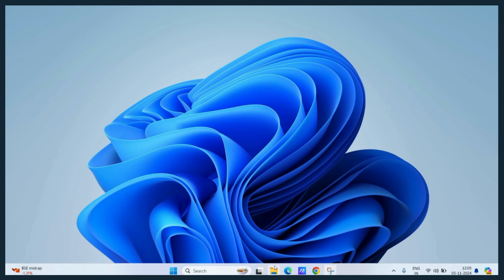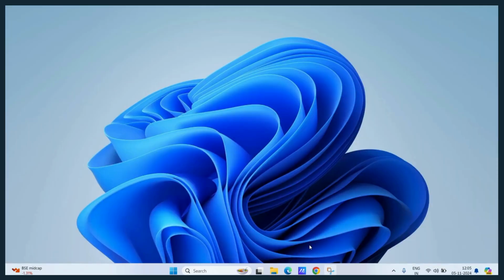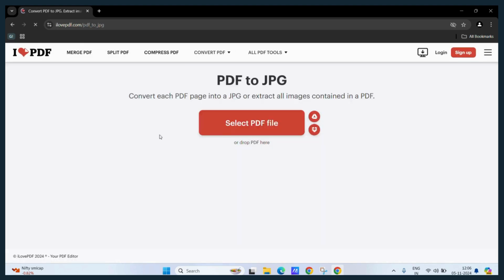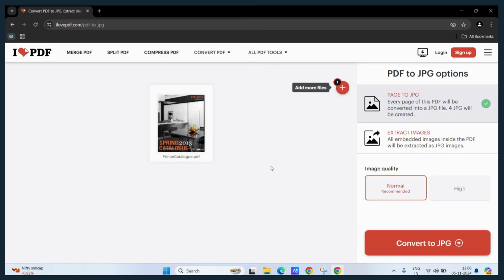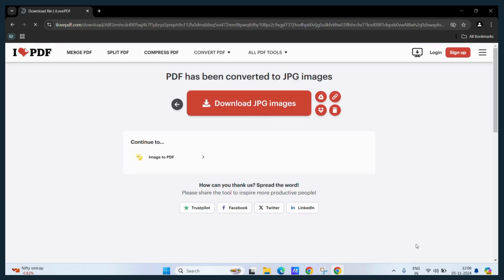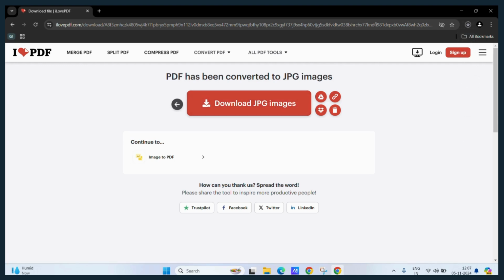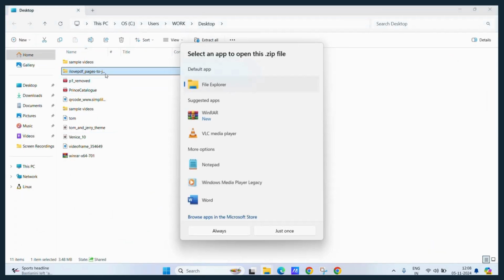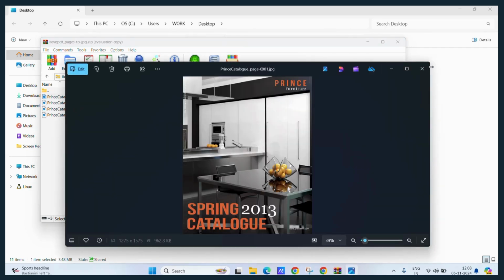How to Convert PDF to JPG – Quick and Easy Method!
Need to convert your PDF files into images? In this video, we’ll guide you through how to convert PDF to JPG quickly and efficiently!

📄➡️🖼️ Whether you want to share content as an image, extract visuals from a PDF, or save specific pages as JPGs, this step-by-step tutorial will show you how to get the job done using simple and reliable tools. Perfect for students, professionals, or anyone who frequently works with PDF files and needs to convert them into image format.

📌 What You’ll Learn in This Video:
Converting PDF to JPG Using Online Tools: Learn how to use popular and trustworthy online converters to turn your PDF into JPG images with just a few clicks.
Using Desktop Software for Conversion: Discover reliable software options that you can install on your computer to convert PDFs to JPGs offline.
Converting Specific Pages or Entire PDFs: We’ll show you how to convert only the pages you need or the entire PDF document into individual JPG files.
Adjusting Image Quality and Settings: Find out how to choose the output quality and resolution to ensure your JPGs look clear and professional.
Saving and Organizing Your Converted Images: Get tips on managing and saving your converted JPG files efficiently so you can easily access and share them.

🌟 Why Convert PDFs to JPGs?
Converting PDF files to JPG images can be helpful in many scenarios. It allows you to embed documents in presentations, share them as viewable images on social media, or simply make it easier for others to access the content without needing a PDF reader. Plus, images are easier to preview and use in different design and editing applications.

By the end of this tutorial, you’ll know the best methods to convert PDFs to JPGs and choose the one that works best for your needs.

Follow along with the tutorial and try converting your own PDF files to JPGs. Let us know how it worked for you in the comments below! 🔔